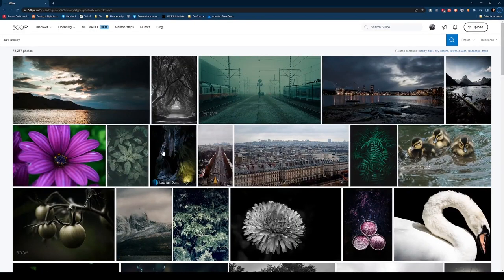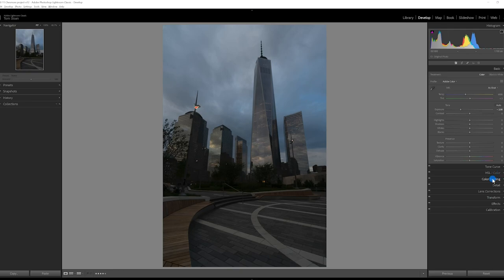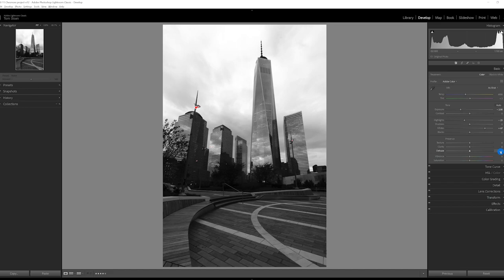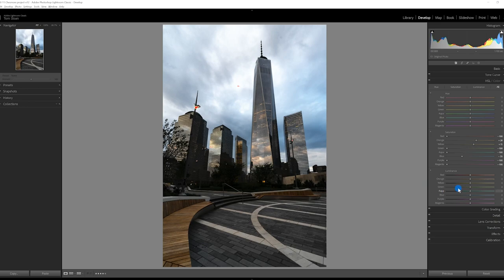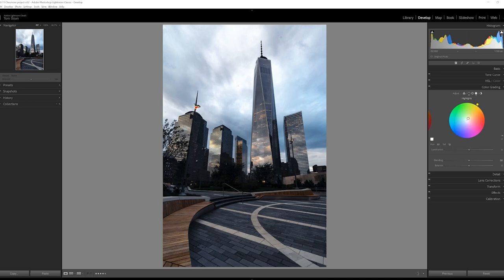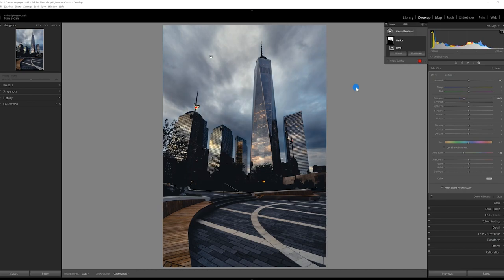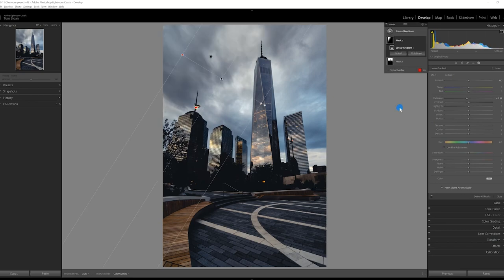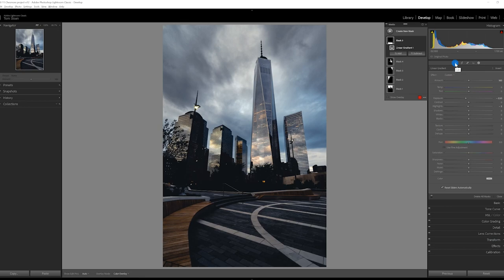How to Edit DARK MOODY PHOTOS in Lightroom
In this video I show you how I achieve dark and moody tones in my landscape and cityscape photos. I'll share a lightroom edit session for a photo I made in New York City of a scene near the Freedom Tower.

Timeline:
00:00 Hot to Edit DARK MOODY PHOTOS in Lightroom
00:38 Introduction
00:53 Lightroom Edit Session
01:59 De-saturate all the Colors - HSL Panel
02:26 Basic Panel adjustments - White point, dehaze, clarity, and texture
04:13 Add back color in the HSL Panel
06:00 Color grading - cool down the shadows, warm the highlights
07:31 Tone Curve - Contrast and black point adjustment
08:15 Masking - sky, subject, and radial gradients
12:48 Before and After - Dark and Moody photo